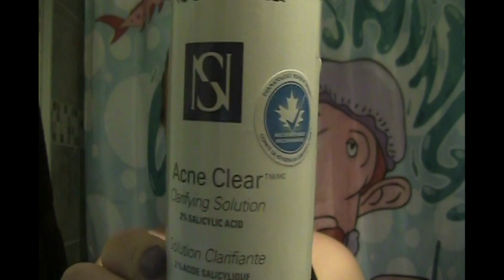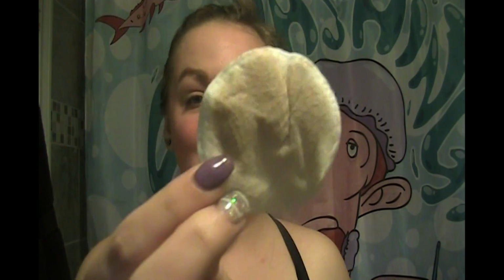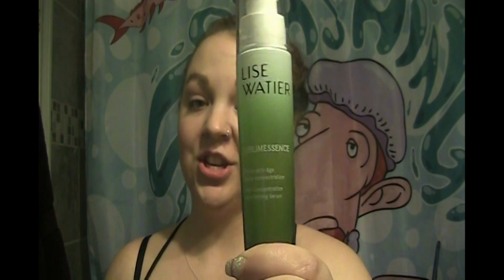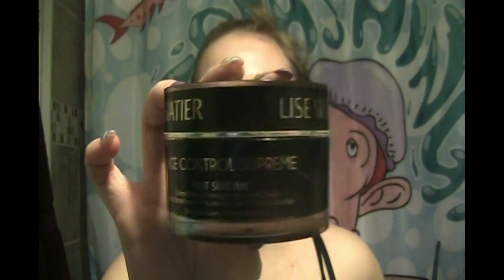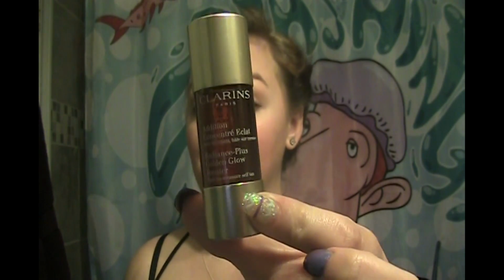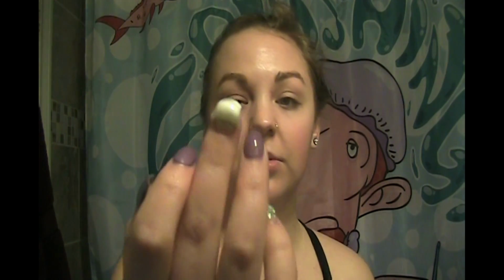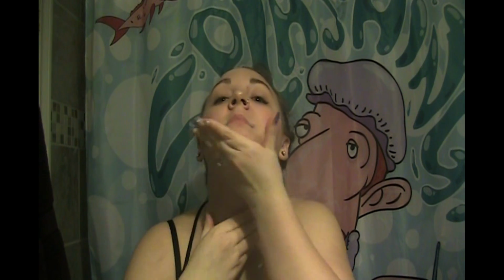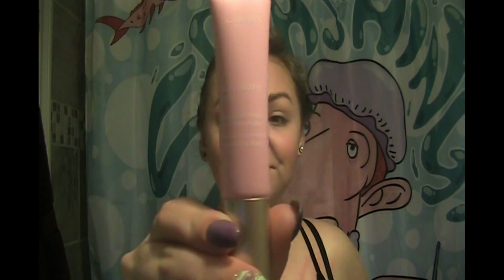How I Take Care of My Skin!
Hey Guys!
Decided to do a skin care video for you this time! Skin care is super important! Your makeup wont look nearly as good if you have bad skin to put it on! So this is just  a short video on the products I use and how I use them! If you have any questions regarding what I did let me know! Not all these products will work for everyone! As I state at the beginning of the video, everyone's skin is different! If you need help getting a regime that works for you go to your local shoppers or even a dermatologist if you have skin complications! Have fun everyone and thank you again for watching!!

Products I Used:
Makeup Remover: Neostrata Micellar Gel
Cleanser: Bioderma Micellar H20 Water Cleanser
Toner: Neostrata Acne Clearing Solution
Serum: Lise Watier Sublimessence
Moisturizerr: Lise Watier Age Control Supreme
Self Tanner Drops: Clarins Tanning Drops
Eye Cream: Clarins Multi Active Eye

xox Alycia- True You Makeup Artistry